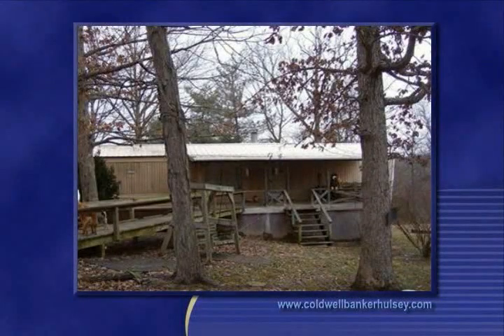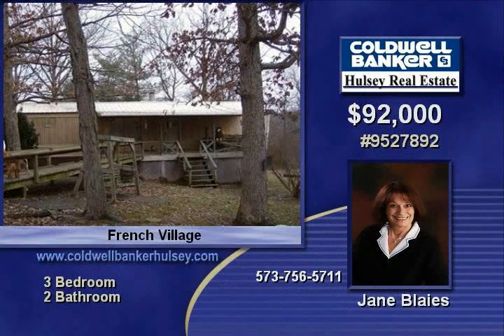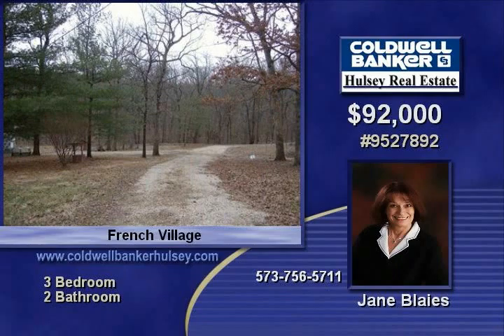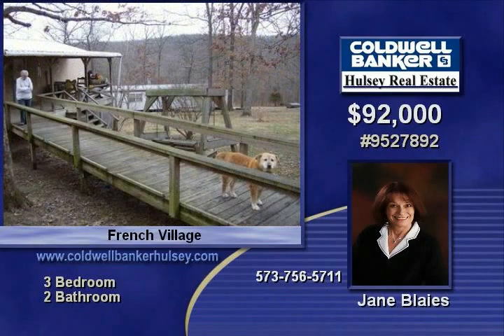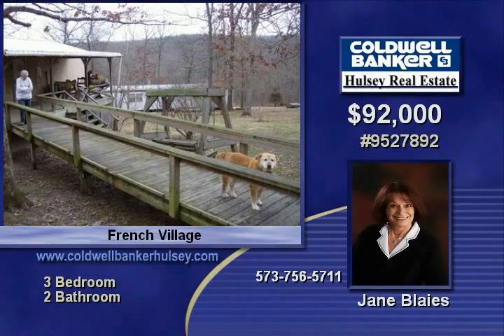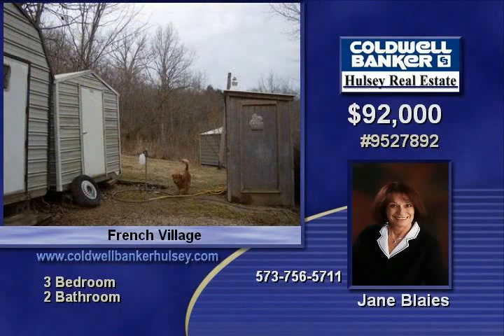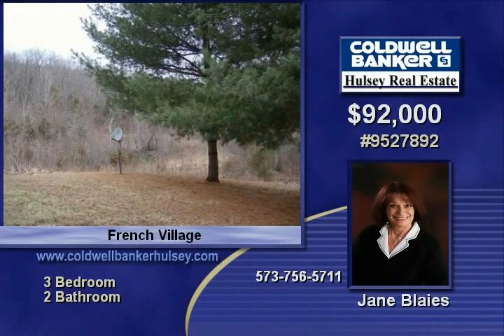9951 Koester Springs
Unique property with lots of storage, wheelchair accessible, 3 utility sheds - 2 have electric Well house insulated, includes 2 additional older mobile homes that can be used for rental or office for business, lots of white oak on 16 wooded acres 3 bdrm mobile home is well maintained, pretty fireplace, large covered porch Very nice place for inexpensive out of town living Seller is motivated - Bring offers!!

Video uploaded on Thu, 04 Mar 2010 10:23:38 -0600